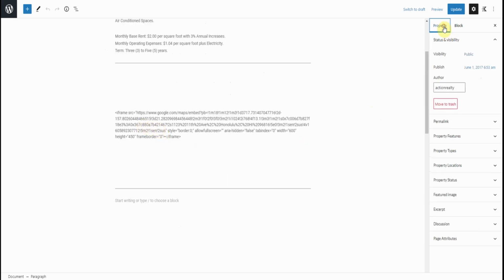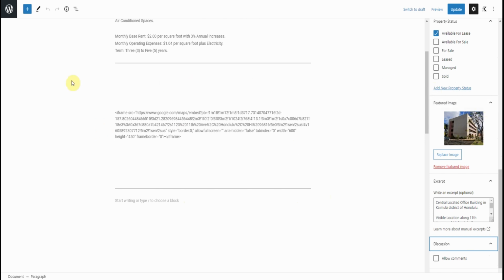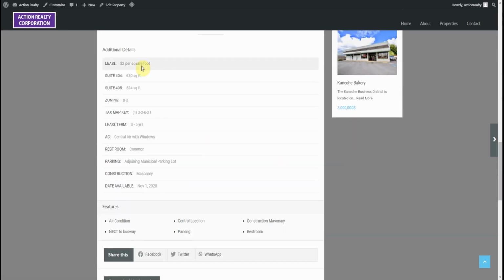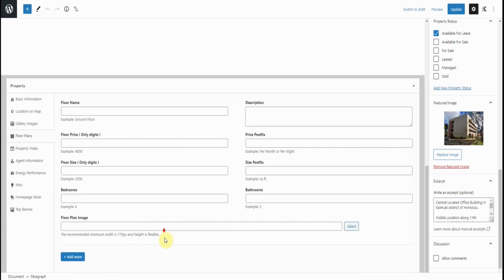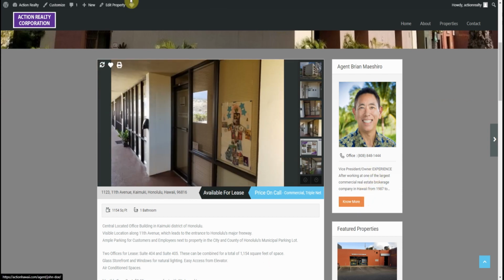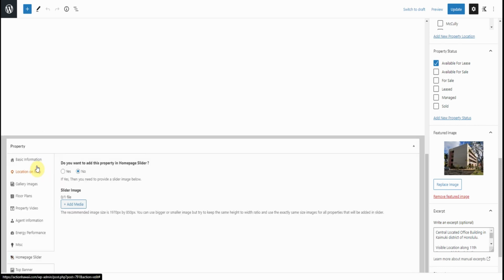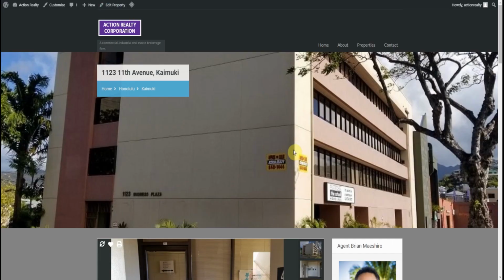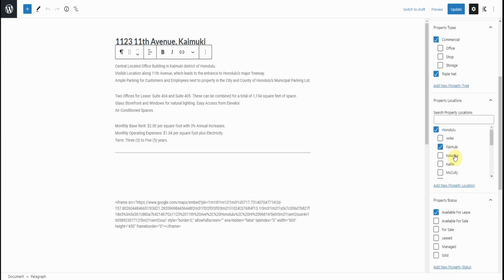Action9 Inputting Property Information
In this tutorial I finish inputting property data and information.